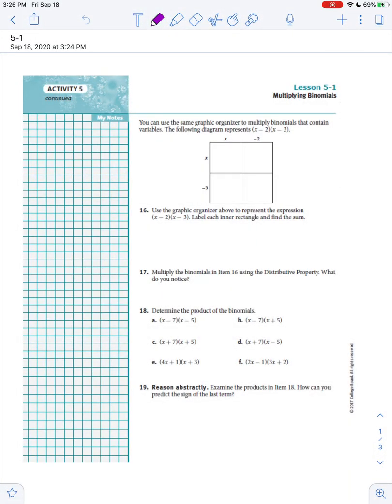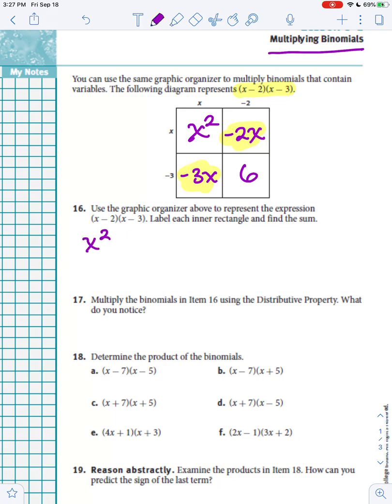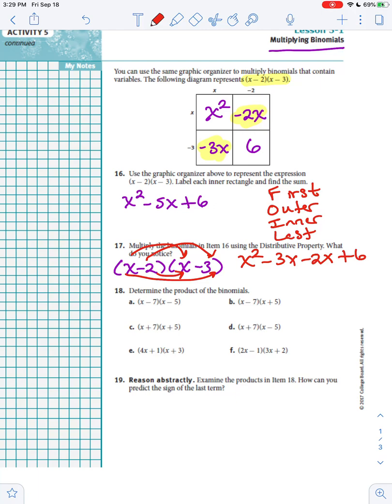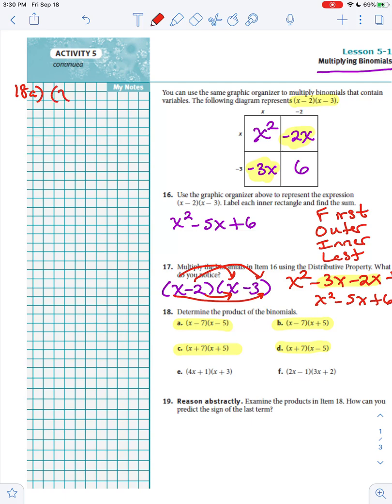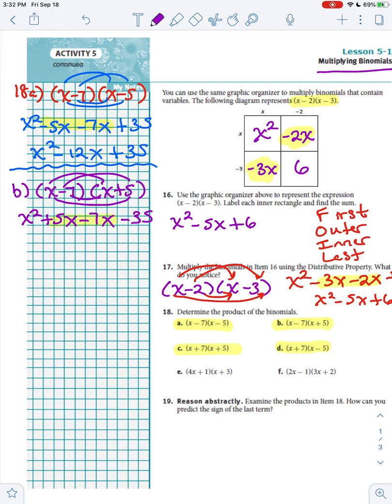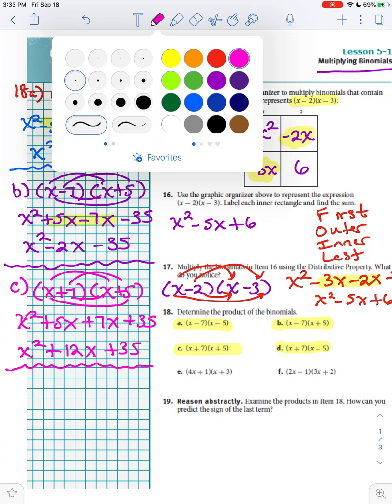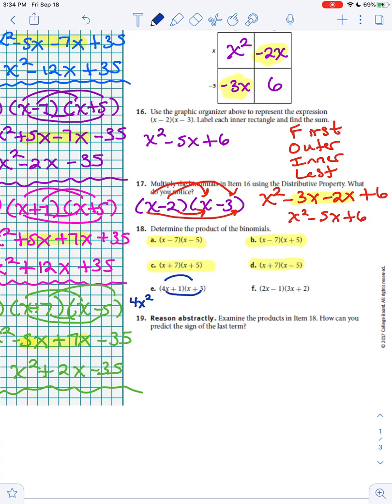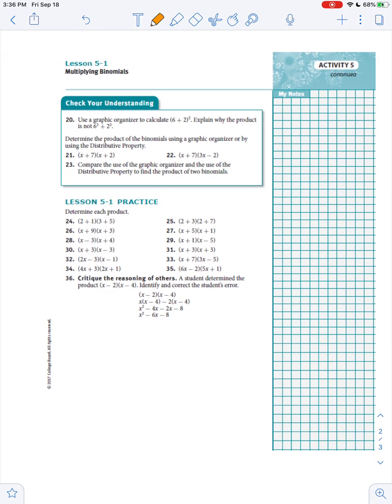Honors Geometry Lesson 5-1